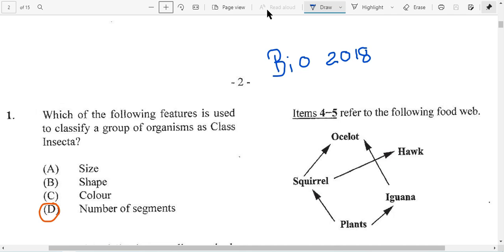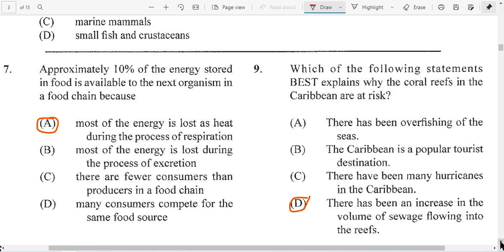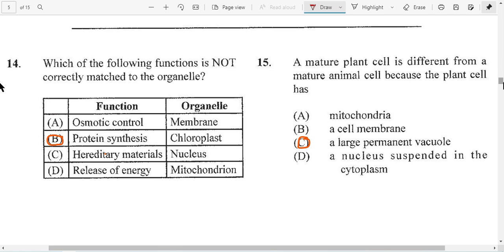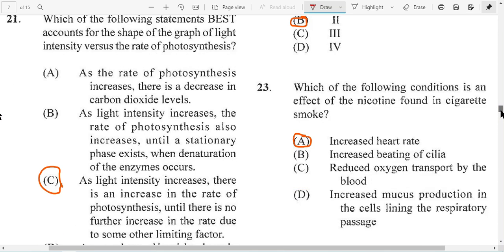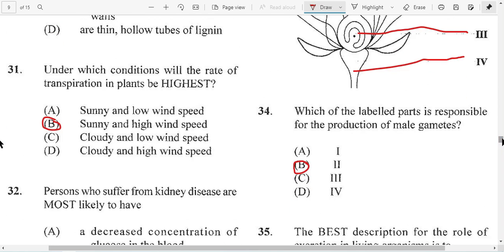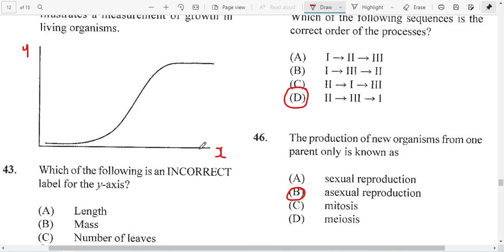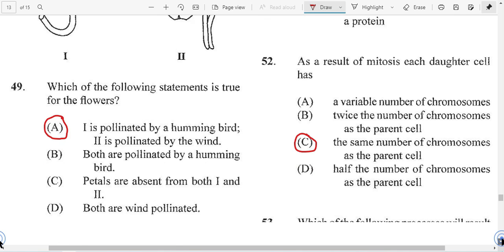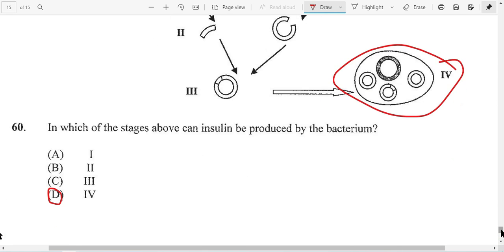csec biology paper 1 2018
csec biology paper 1 2018. This video will cover CXC / CSEC Biology paper 1 2018 May / June.